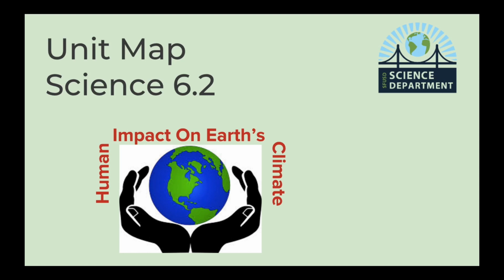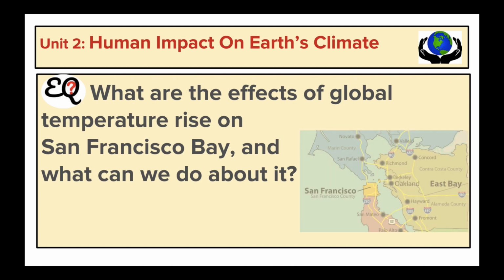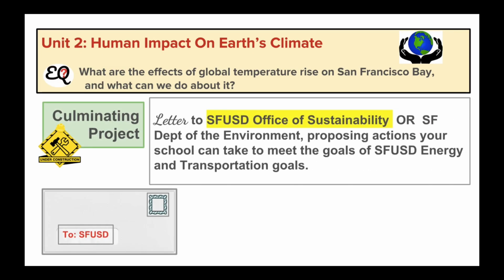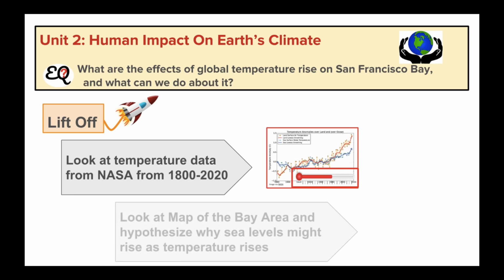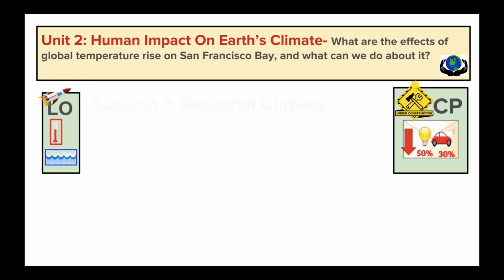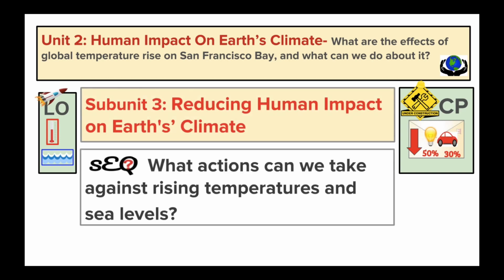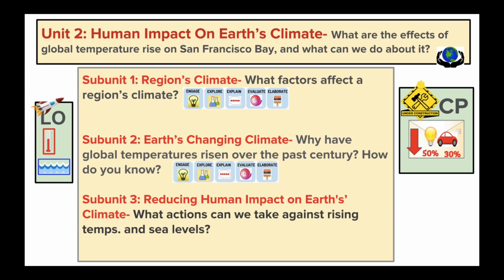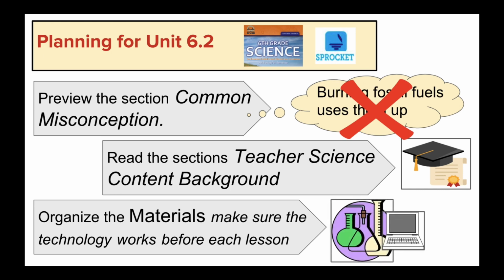Unit Map 6.2 SFUSD Science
This video is an overview of Unit 2 of the 6th grade SFUSD NGSS Science curriculum. The video can support SFUSD 6th grade teachers as they prepare to teach Unit 2, Human Impact on Earth's Climate.